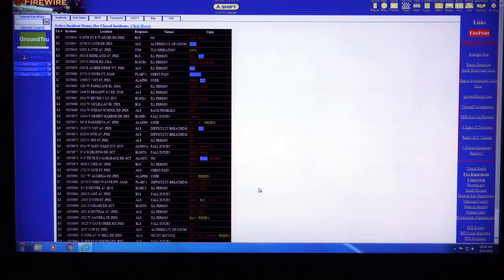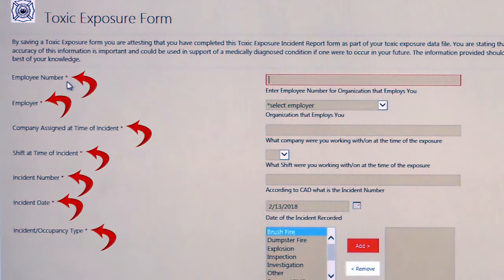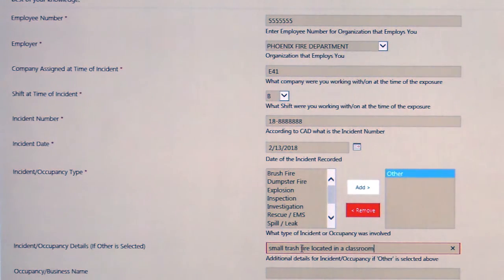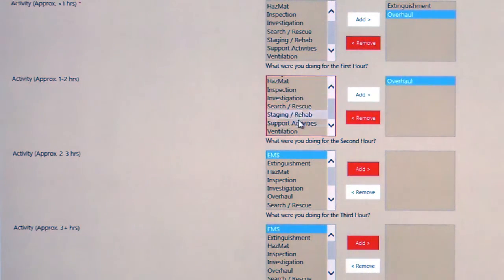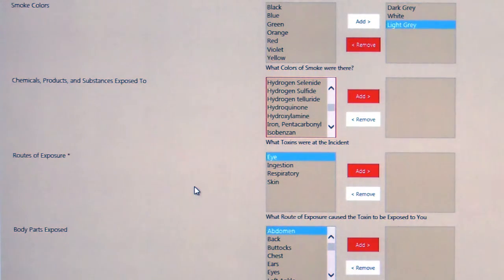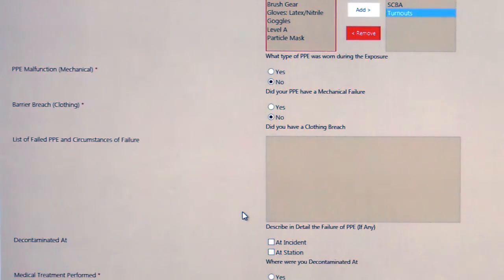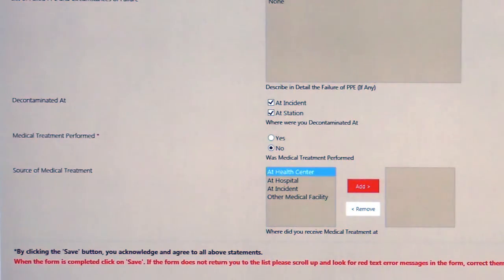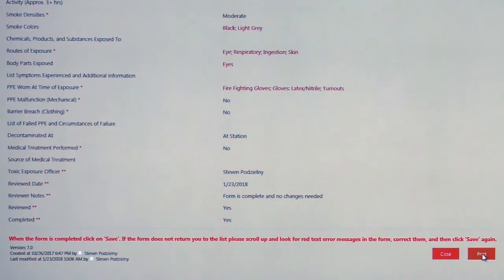FDC 2 15 18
Toxic Exposure Officer Steve Podzielny and Infectious Disease Officer Scott Durkee introduce the NEW On-line Toxic Exposure form on FirePoint